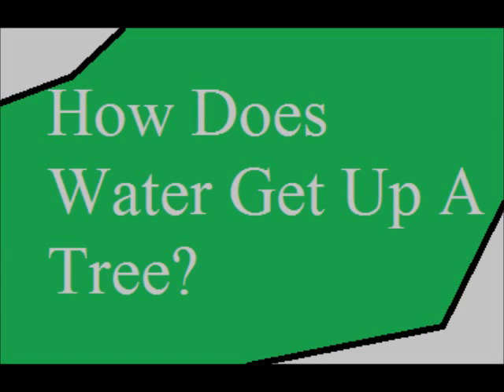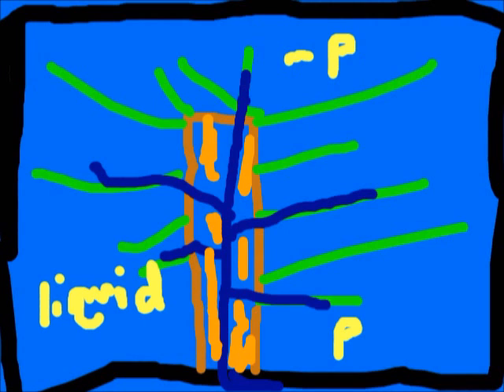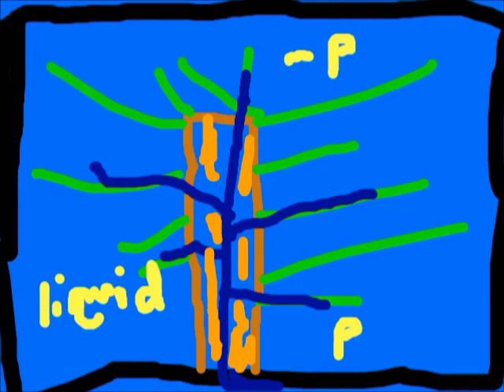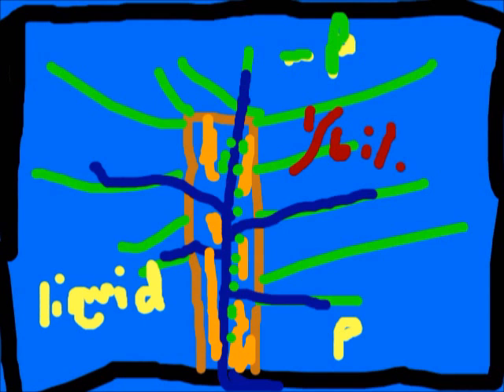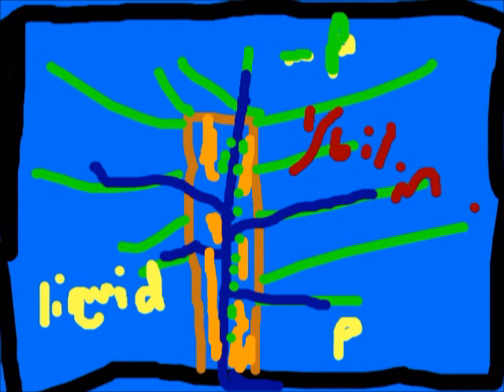How Does Water Get Up A Tree?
I learned this from the internet